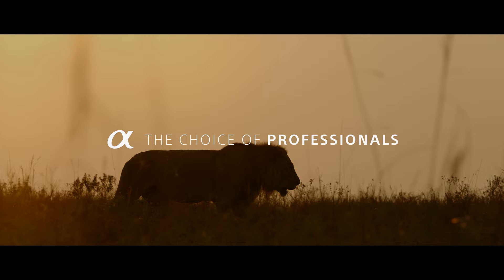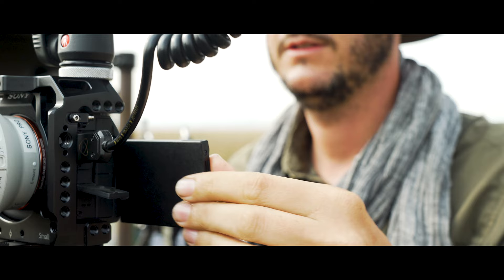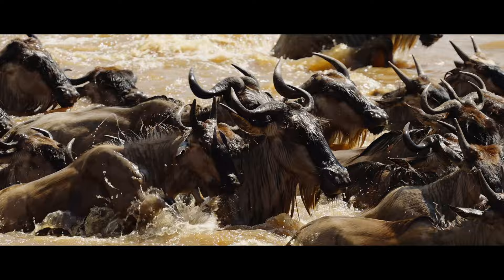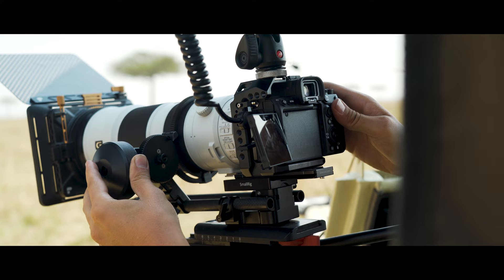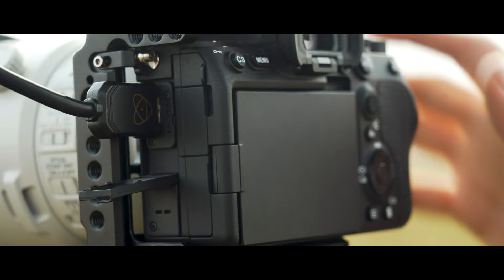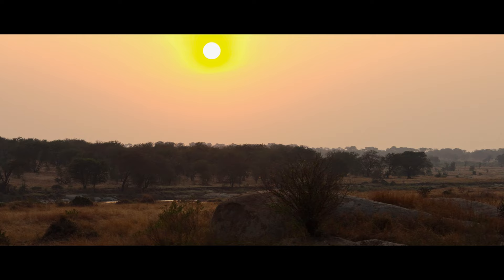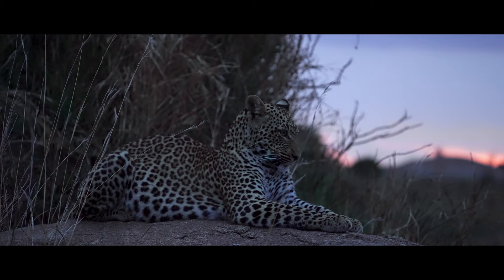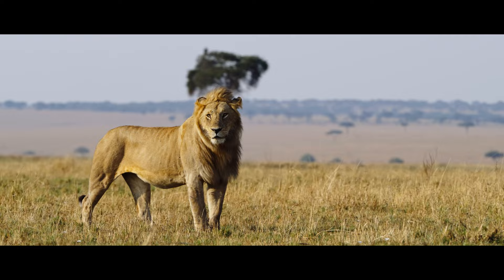A whole new world of storytelling with the Alpha 7SIII| Wildlife filmmaker Chris Schmid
Wildlife filmmaker & photographer Chris Schmid takes us behind the scenes with the Alpha 7SIII while filming his short movie “Endless Beauty”, highlighting the urgent need for conservation in the amazing yet fragile Serengeti eco-system. Chris demonstrates that, even in scorching heat and pitch-black situations, he can truly rely on his Alpha 7SIII to capture the decisive moments and with its features, it opens up a whole new world of storytelling.